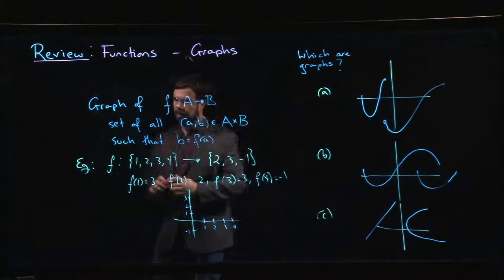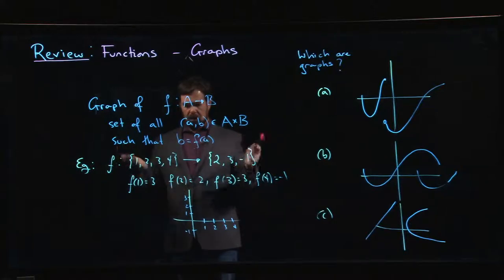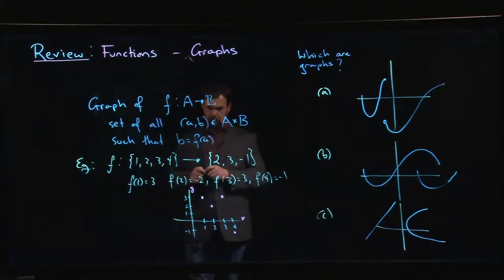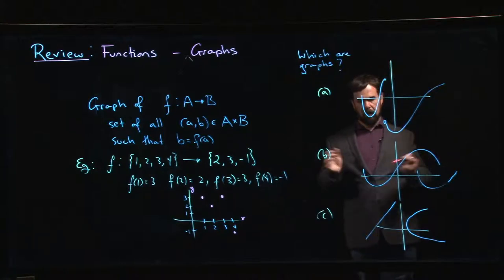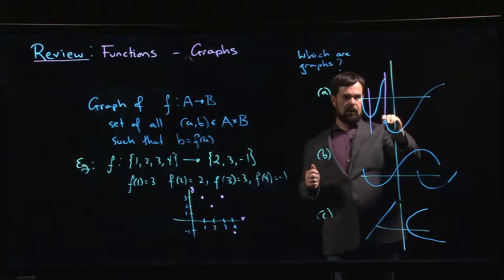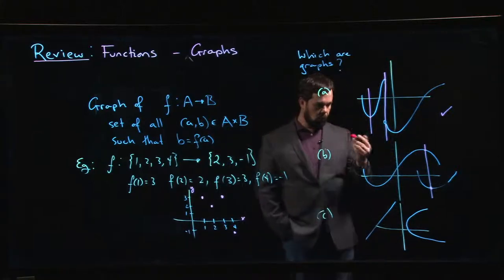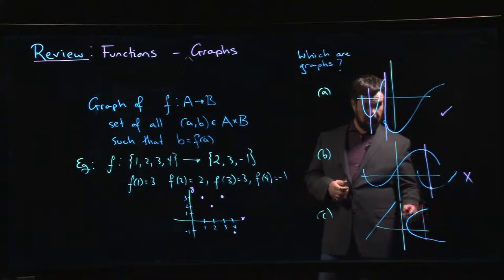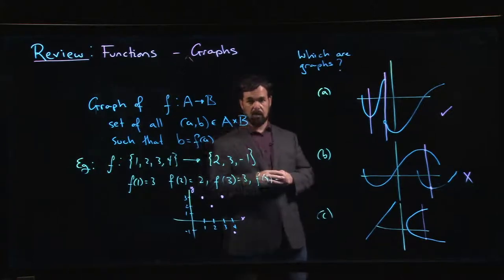Review: Graphs - VSLT